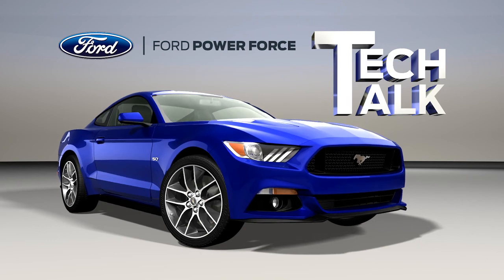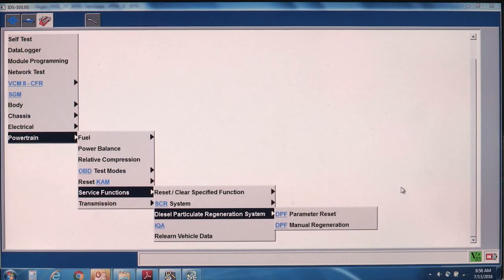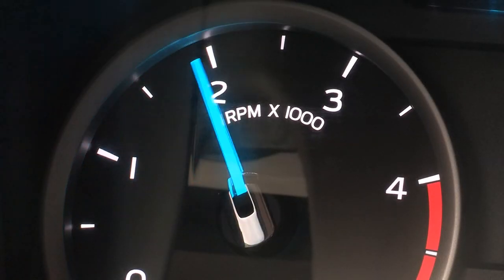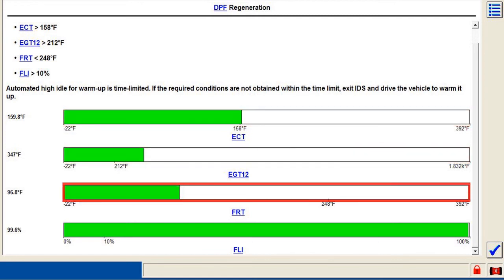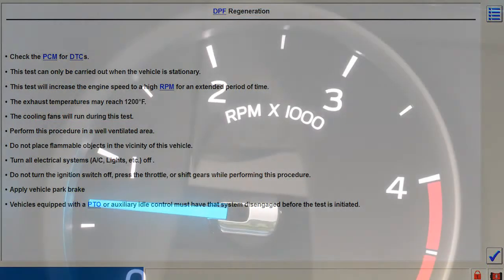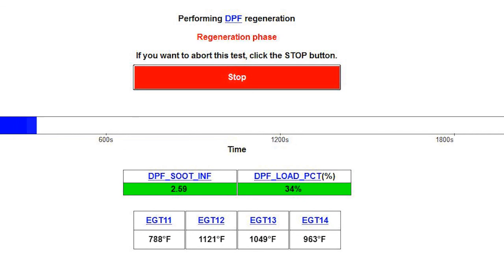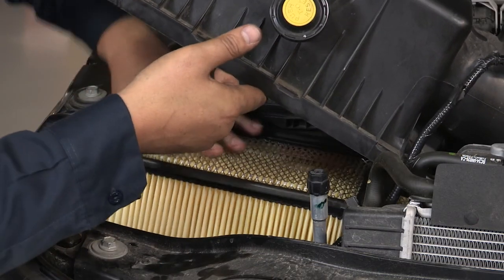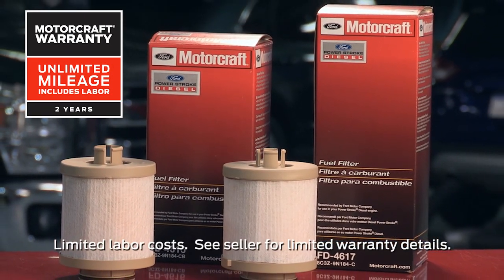Static IDS Regeneration | Ford Tech Talk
If your Ford truck or van has diesel particulate filters to clean, you can perform a static regeneration right outside of your shop using the Integrated Diagnostic System, or IDS, scan tool.

Make sure the truck is outside, free from any combustible materials and then connect the IDS system. Follow the prompts to DPF Regeneration and you’re ready to go. This video gives you step-by-step instructions on how to perform DPF clean using the IDS system.